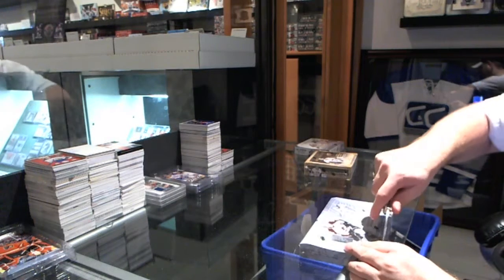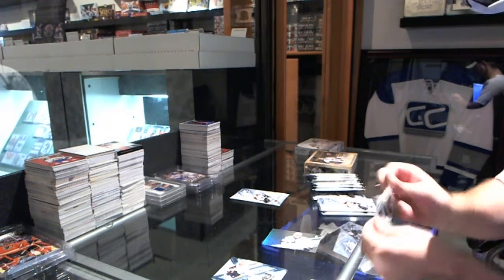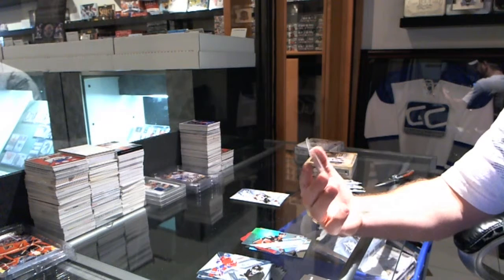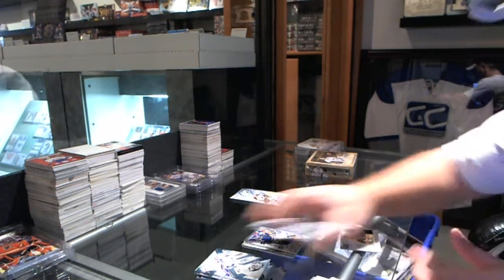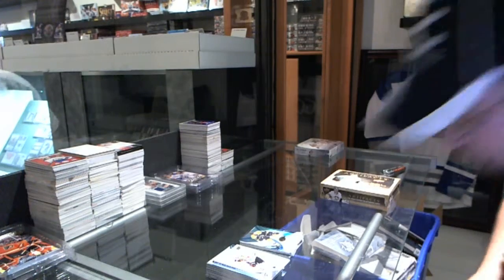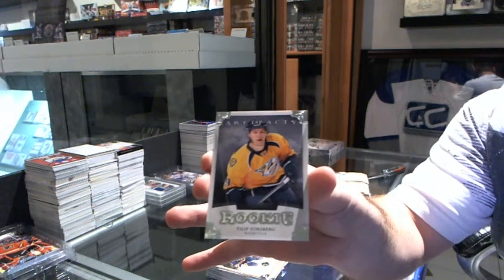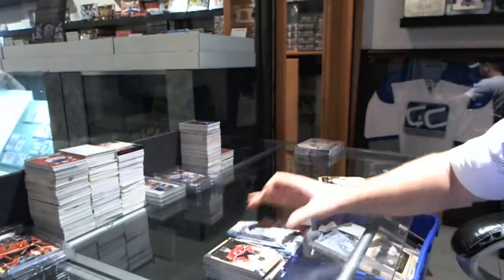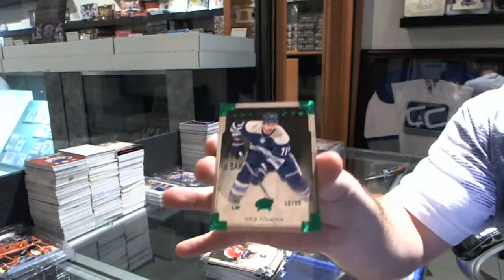13-14 UD SPX & 13-14 UD Artifacts Box - C&C GB